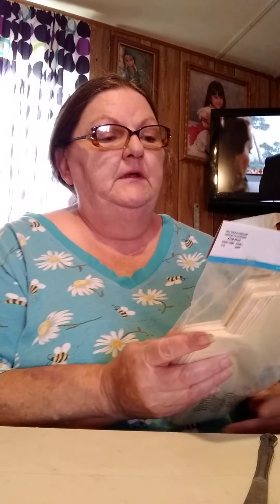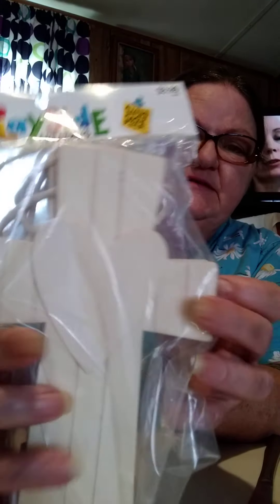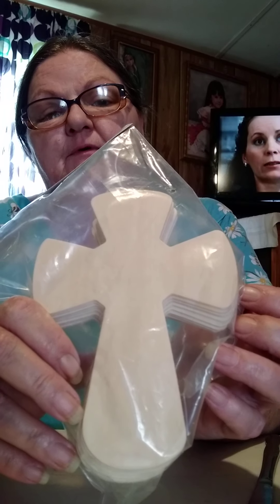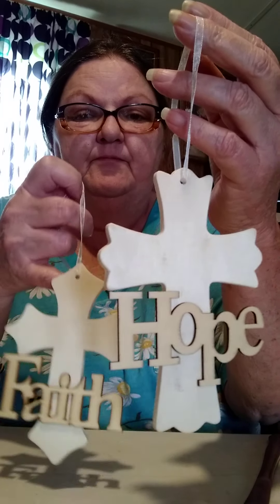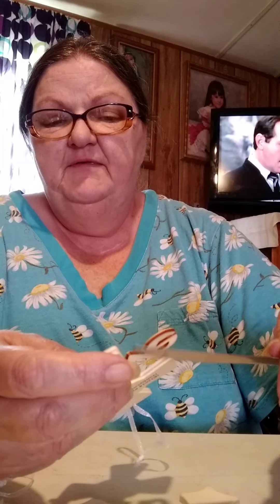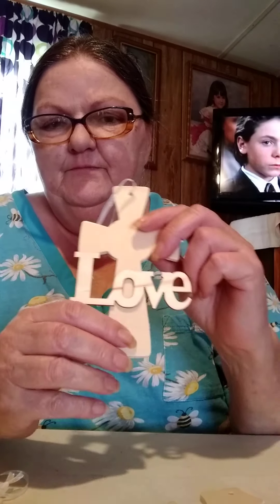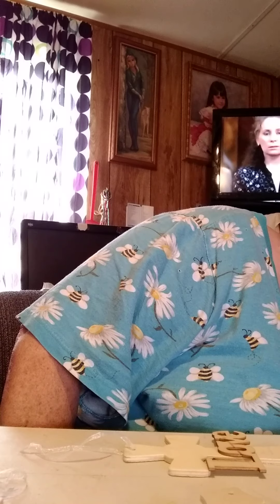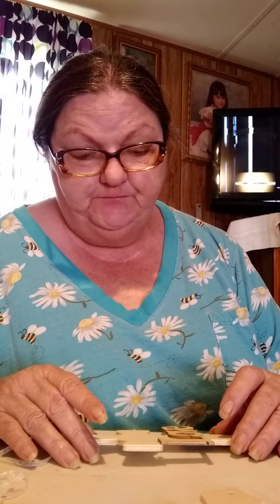Wooden crosses from hobby lobby.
This video is for 18 and up.